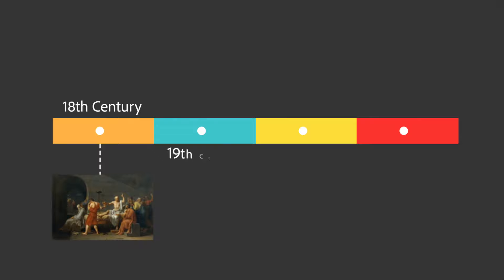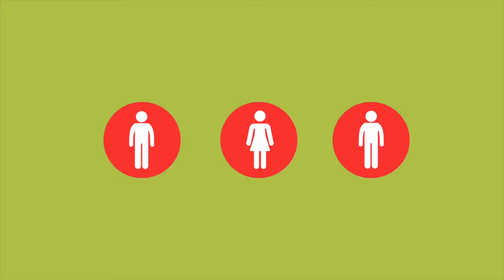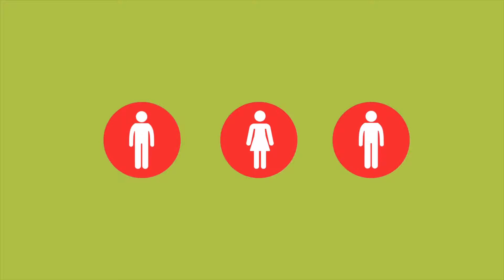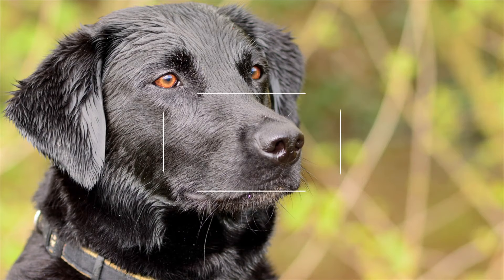Understanding the Rule of Thirds | Adobe Design Principles Course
In this video, you'll learn and understand the basics of using the rule of thirds in your designs.

If you’re an educator, you can view all these videos as a free, self-paced course on the Adobe Education Exchange, to prepare you to successfully teach design principles in your classroom